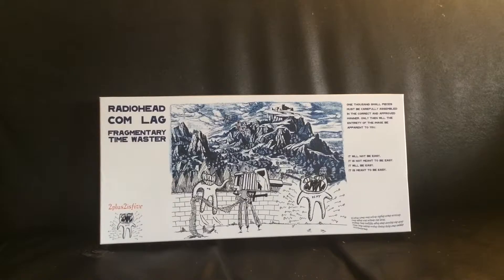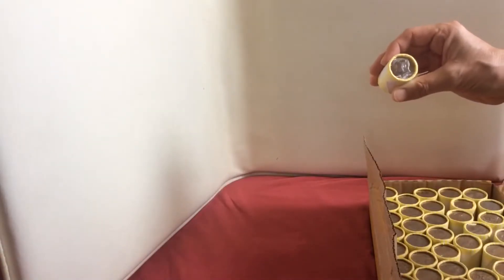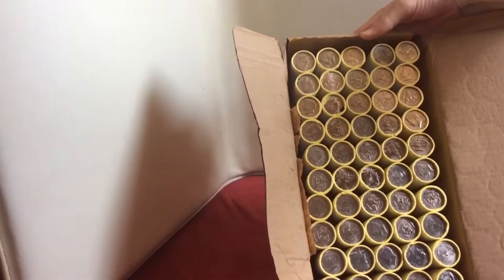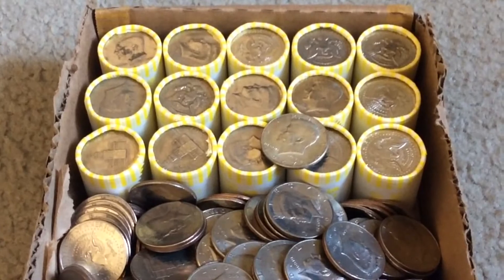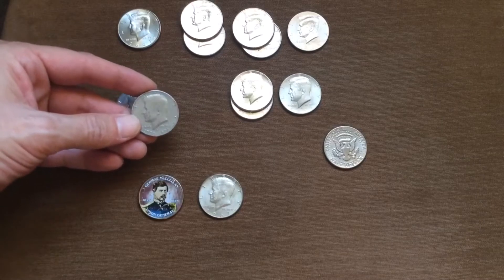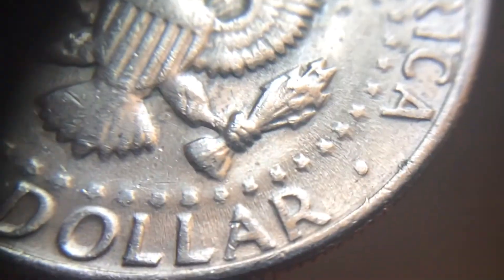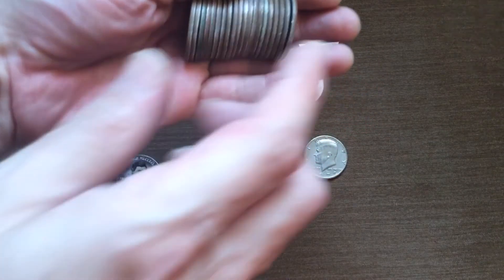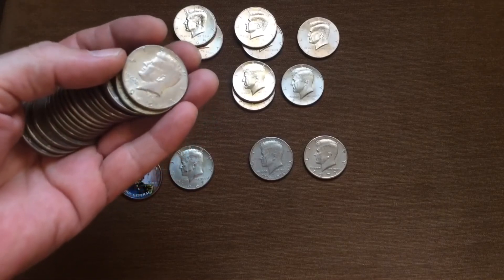Hunting Half Boxes & RADIOHEAD Puzzle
Welcome as I hunt 2 boxes of half dollars, and unveil my new Radiohead puzzle.

-Peace